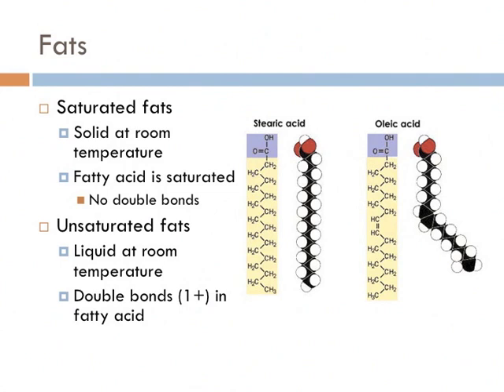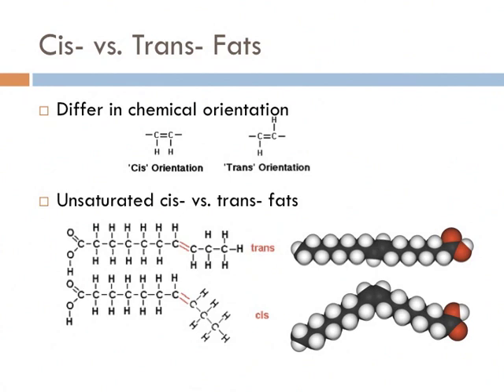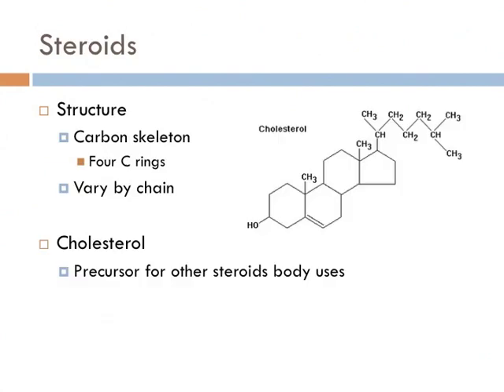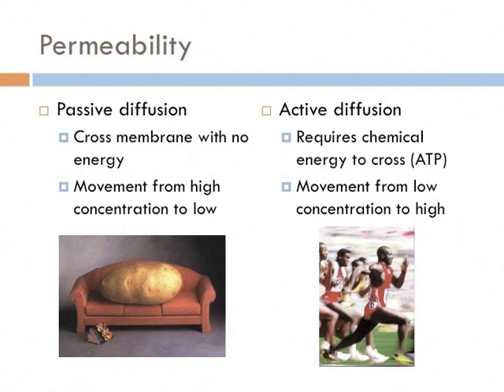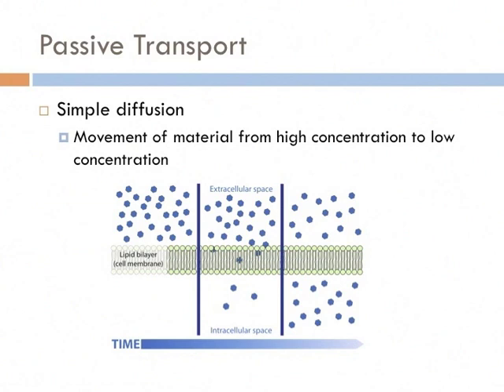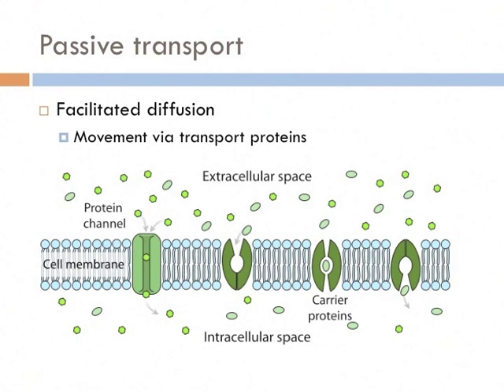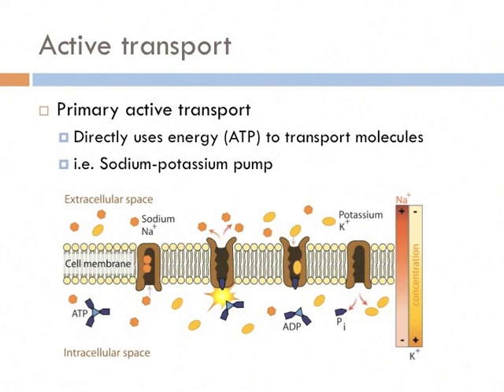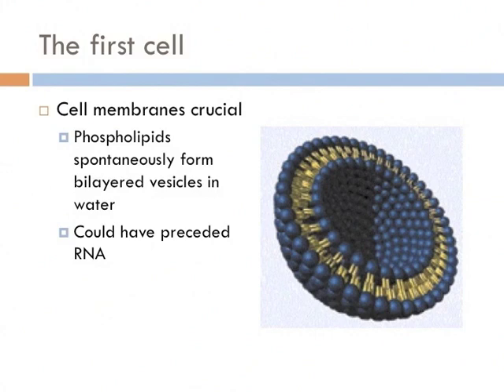Biology 1, Lecture 6: Lipids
This is a basic introduction to the chemical structure and function of lipids. If you ever wanted to know the difference between a saturated and unsaturated fat, or what in the world "trans-fats" are, this is a good introduction.